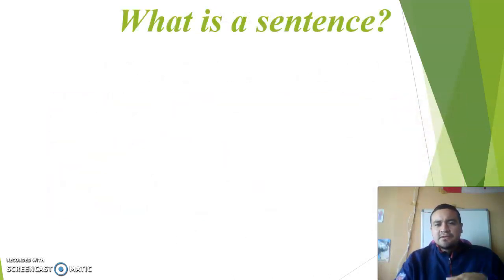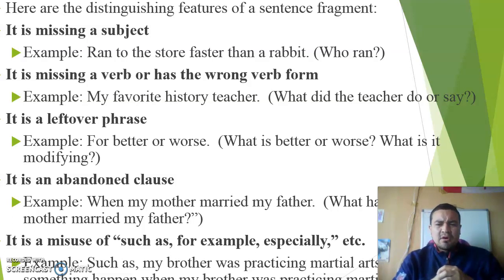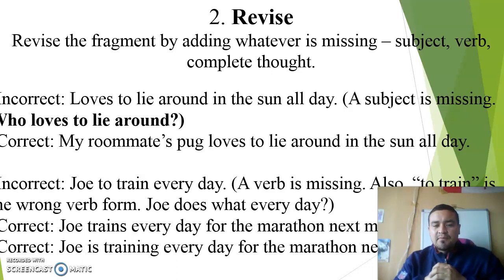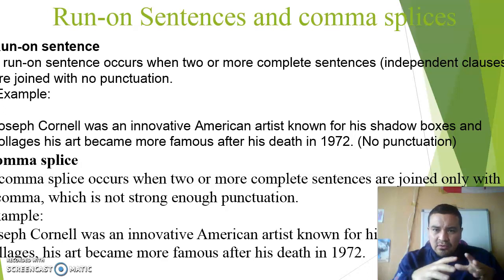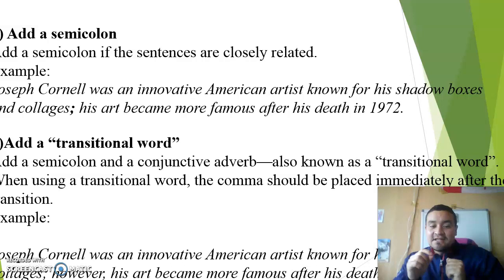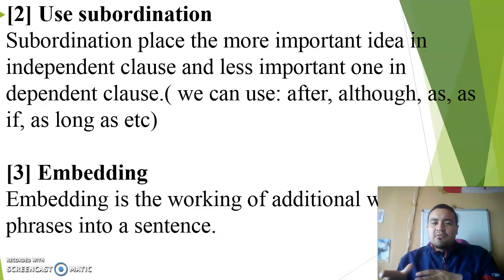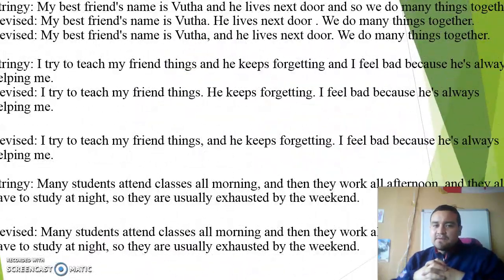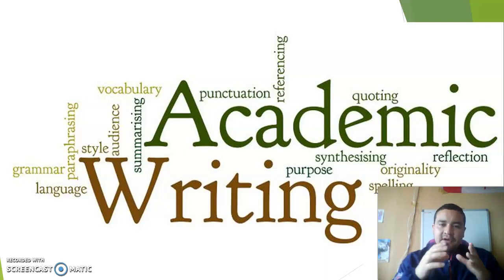Academic Writing Forum # 2/ THE MOST COMMON TYPES OF SENTENCE PROBLEMS BY JORGE VINICIO ESPINOZA V.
A brief explanation of the most common types of sentence problems, definition, problems, examples and solutions.